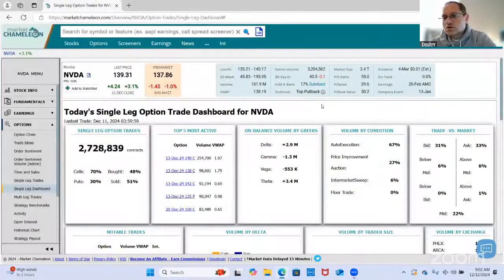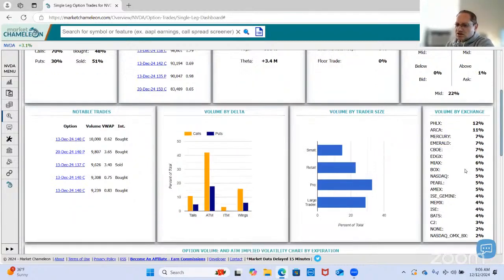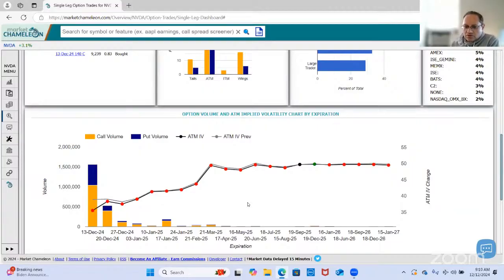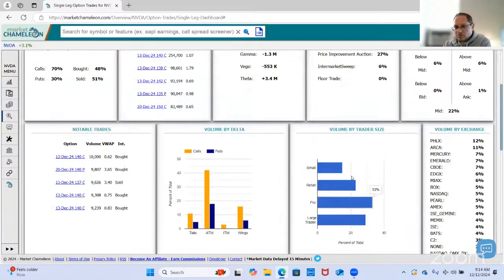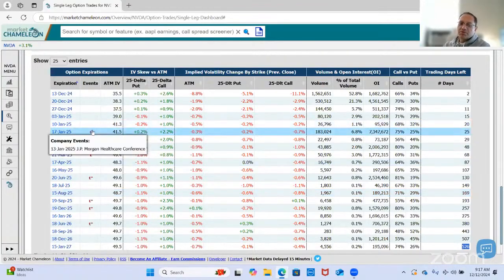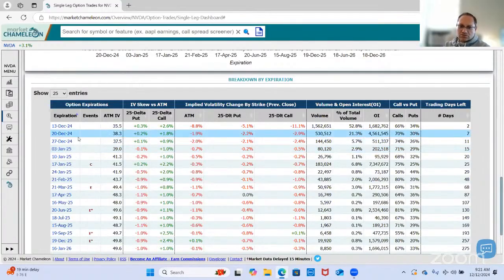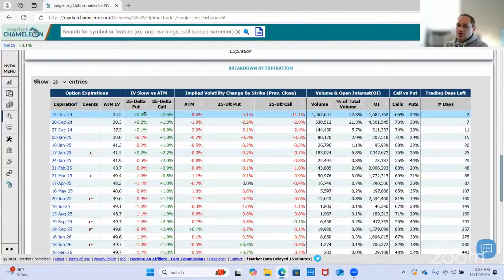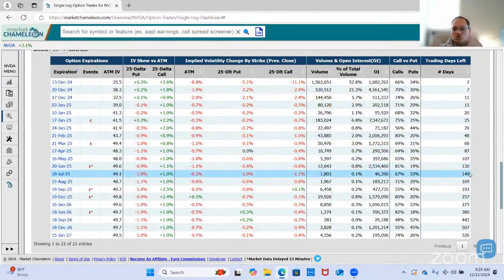Hidden Secrets of Options Volume Every Trader Should Know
How to Gain Insights into Single Leg Options Trade Volume Using Market Chameleon

Discover how to analyze single-leg options trade volume effectively using the Market Chameleon platform. This detailed tutorial focuses on Nvidia (NVDA), highlighting critical trends and trader behavior in the options market. Learn how to use Market Chameleon's Single Leg Options Dashboard to make informed trading decisions.

Key Highlights from the Video:
✅ Short-Term Focus: Most of the trading activity is concentrated in short-dated options, showing a preference for near-term price movements.
✅ Bullish Sentiment: A significant preference for call options over puts, reflecting market optimism.
✅ Implied Volatility Shifts: Declining overall implied volatility with unique skews in longer-dated options.
✅ Upcoming Events Impact: Anticipation of key events like earnings drives options activity and implied volatility patterns.

Why Use Market Chameleon for Single Leg Options Analysis?

Comprehensive Visualizations: Analyze trading volume across strikes, expirations, and implied volatilities.
Interactive Tools: Explore data segmented by trader size, exchange, and expiration.
Insights into Market Sentiment: Understand how traders position themselves across different timeframes.
Explore the tools and features mentioned in the webinar here: Market Chameleon Single Leg Options Dashboard.

Watch the full webinar for expert insights: Market Chameleon YouTube Channel.

Market Chameleon Webinar, Single Leg Options Trade Volume, Nvidia NVDA, Options Trading Insights, Implied Volatility Analysis, Stock Options Tutorial, Market Sentiment Analysis.